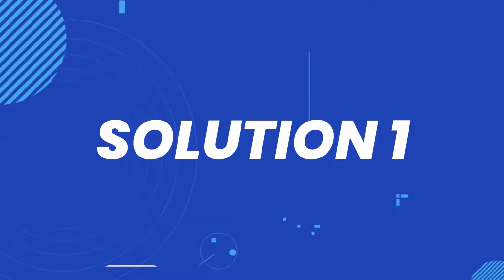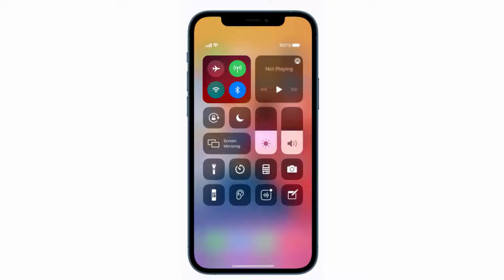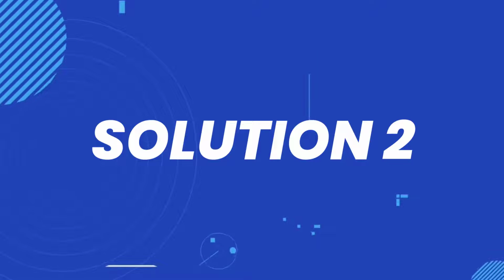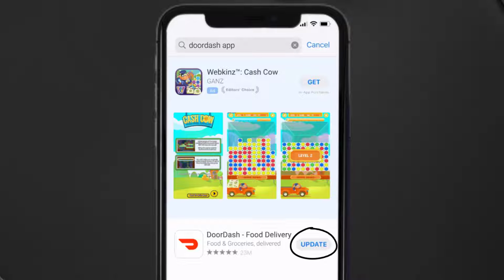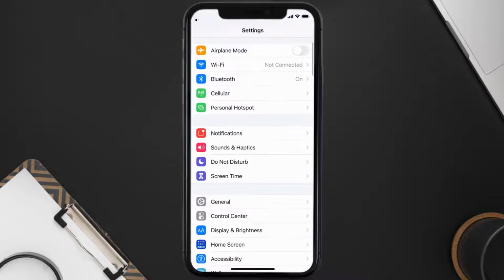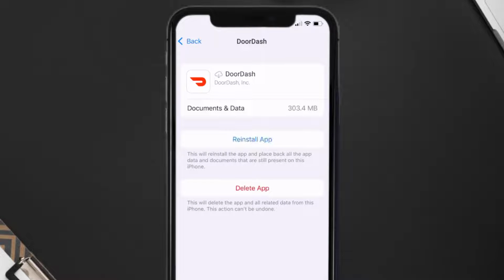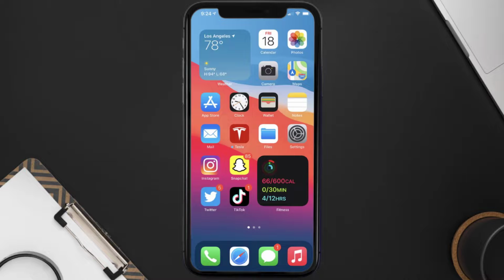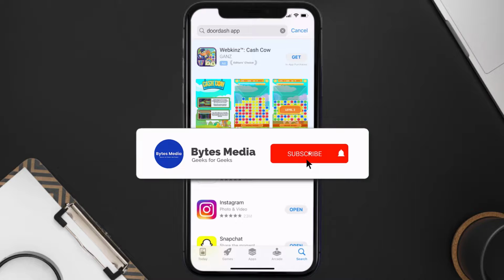DoorDash Error Validating Basket: How to Fix DoorDash Error Validating Basket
In this video, I'll show you How to Fix DoorDash Error Validating Basket. This is the easiest and fastest way to Fix DoorDash Error Validating Basket. Make sure you watch until the end of this video to find out How to Fix DoorDash Error Validating Basket on mobile devices. These methods work on Android as well as iOS 11, iOS 12, iOS 13, iOS 15 and iOS 16. Hope you enjoy!

Video Parts:
00:00 Intro: How to Fix DoorDash Error Validating Basket
00:08 1.Solution: Restart Mobile Data Connection for DoorDash App
00:38 2.Solution: Updating DoorDash Mobile App
00:59 3.Solution: Clearing DoorDash Mobile App Cache Files
01:27 4.Solution: Reinstalling DoorDash Mobile App
01:51 Outro: Ending